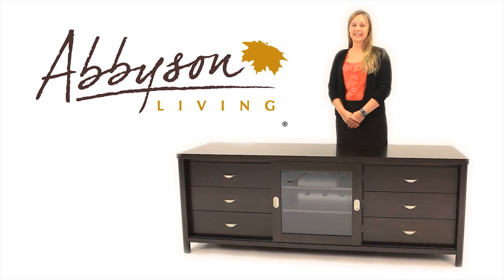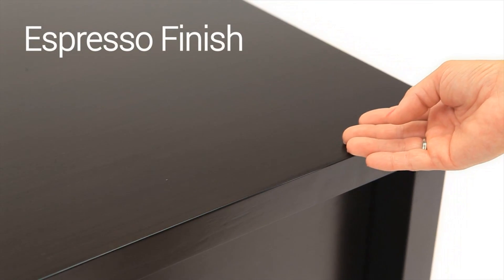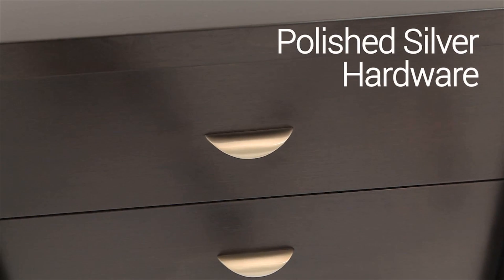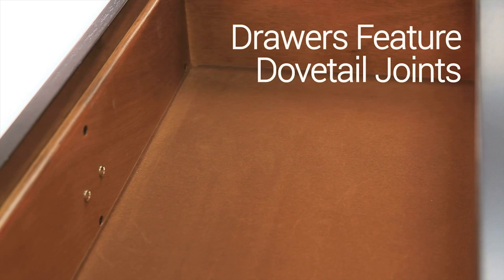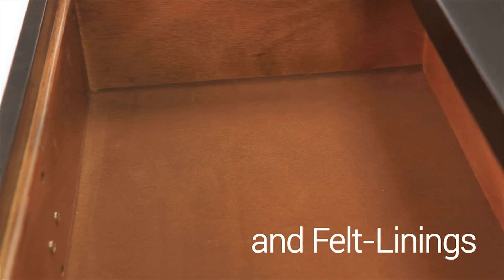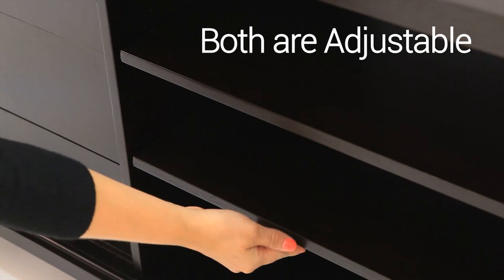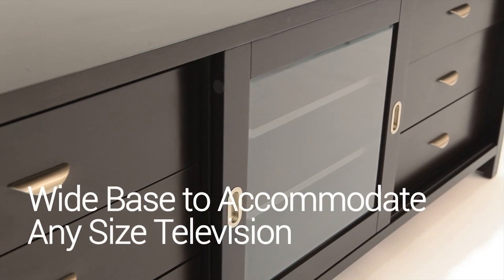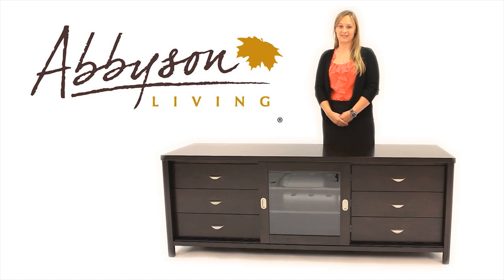Abbyson Living - Espresso Media Console